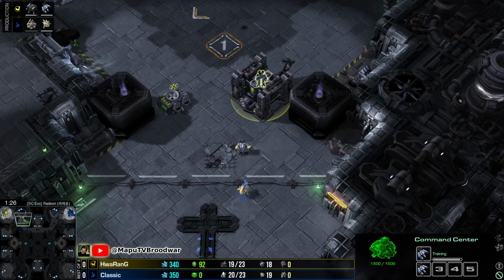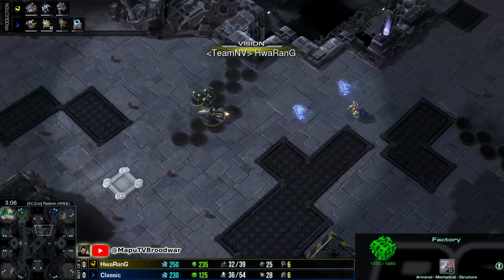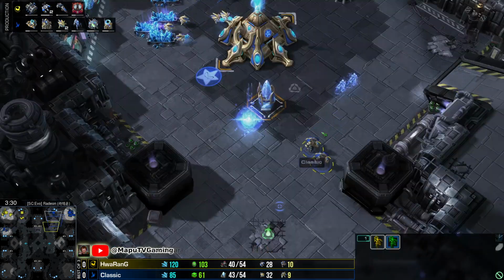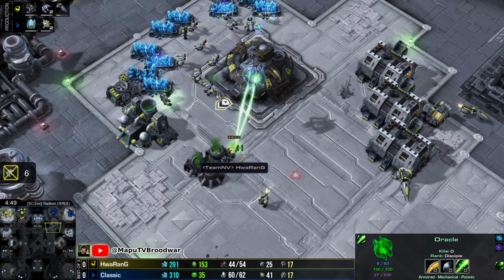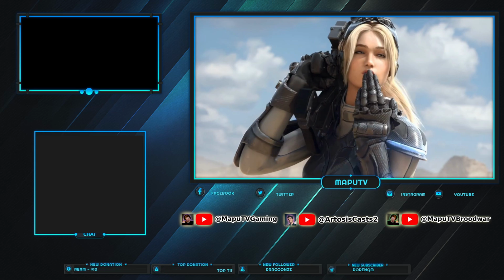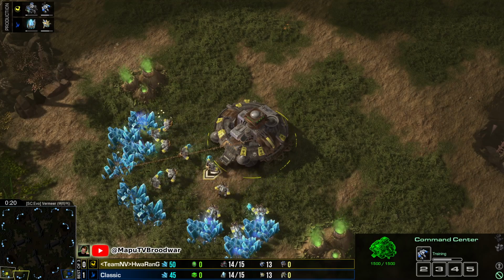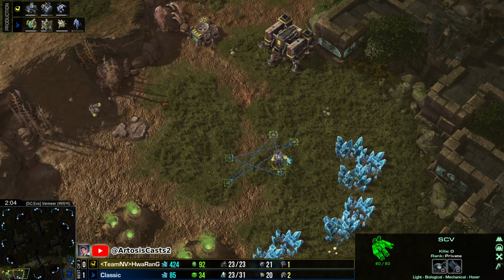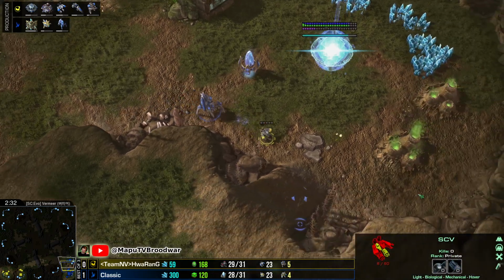ORACLE CHAOS! Classic vs HwaRang - Bo3 - (SC Evo)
One cant just make an oracle and walk into MORDOR! Or can they?

SEL Season 3 Ladder Invitational
Group E Match 1

Casted & observed by Mapu on 16th of July 2026!

Twitter.tv/MapuTV